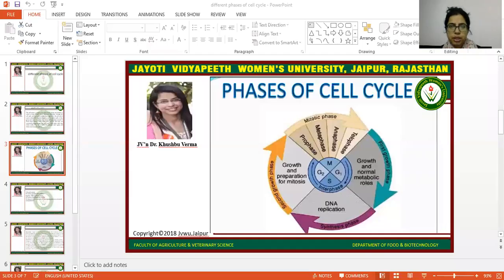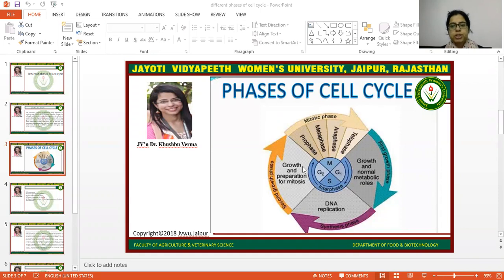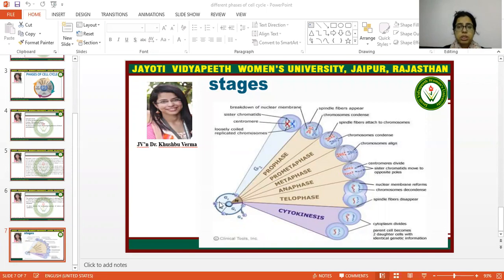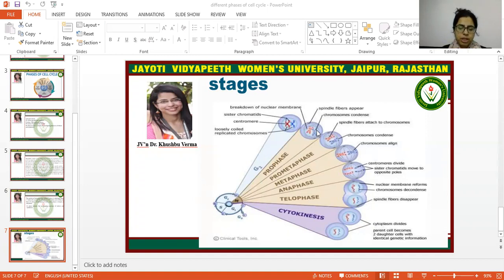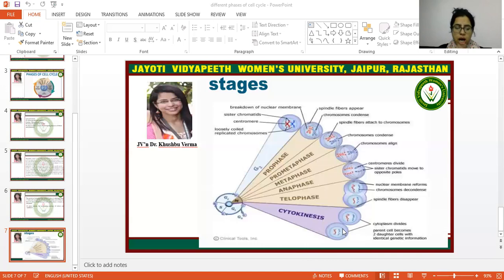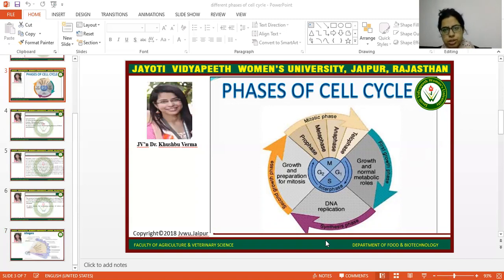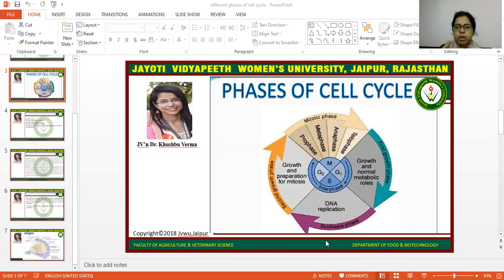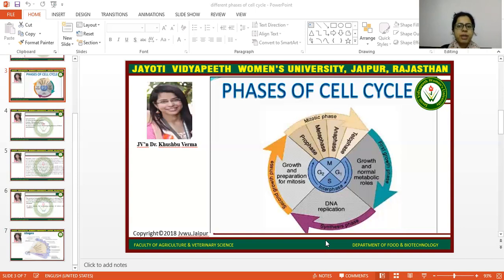Cell Cycle and Check point